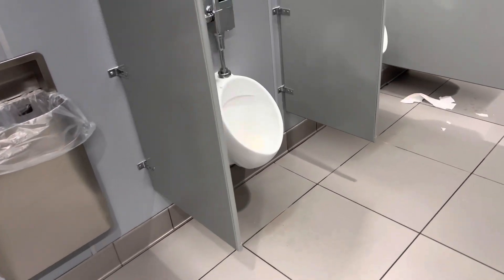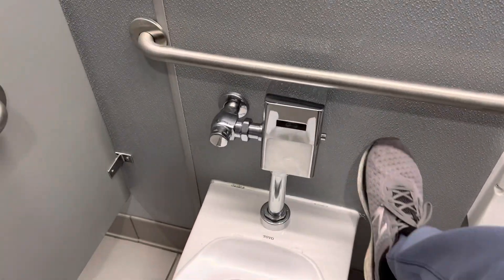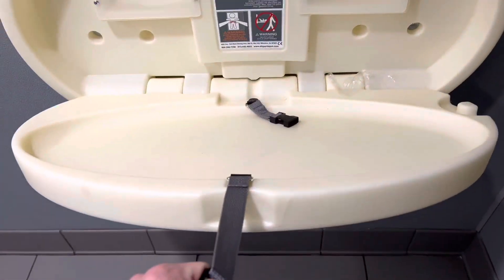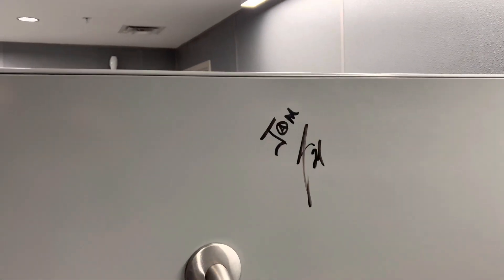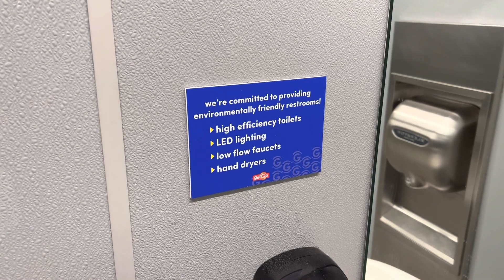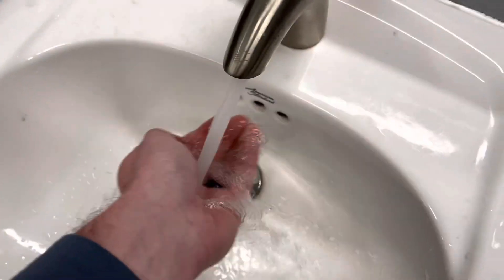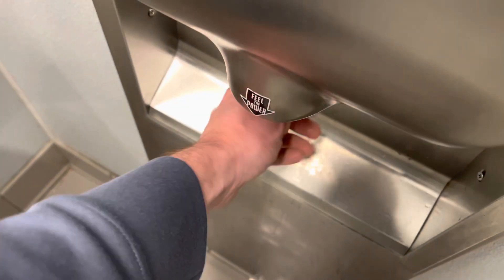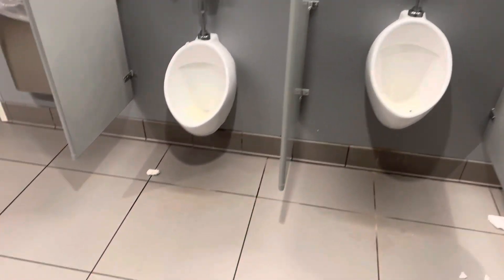Public Restroom Review - GetGo Café + Market - Wexford, PA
PROS
1) new
2) very well lit
3) change station in stall

CONS
1) weak flushes
2) hard to activate faucets
3) floor a tad sticky